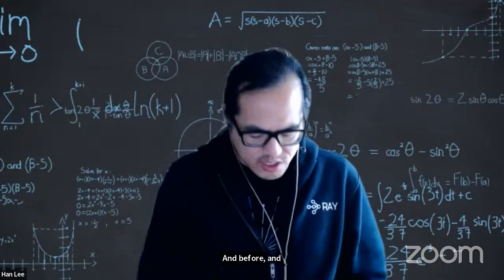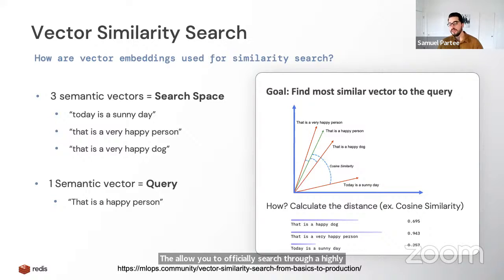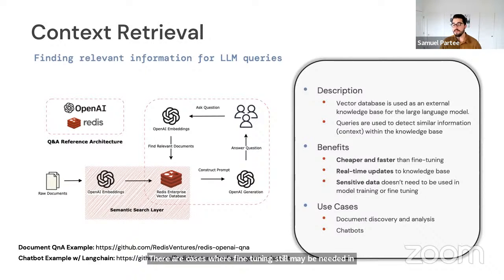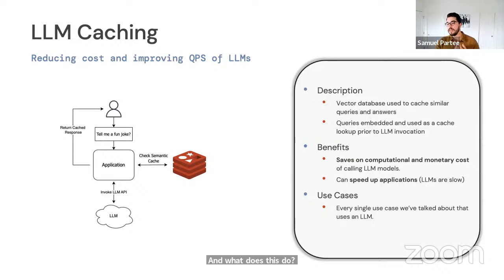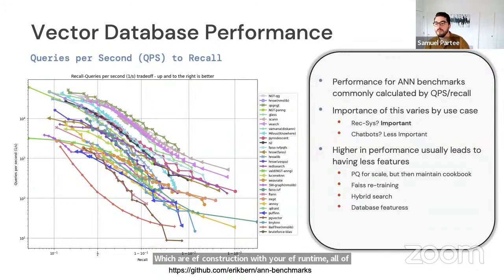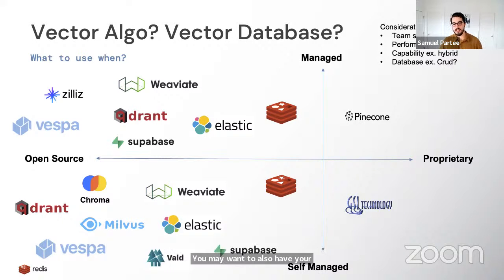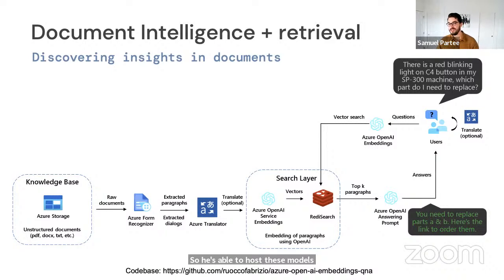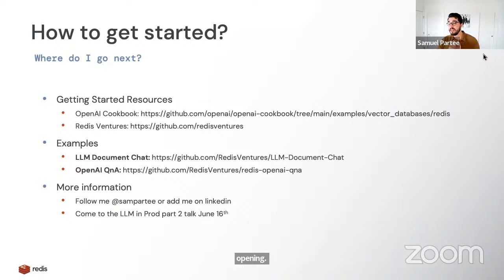Vector Database for Large Language Models in Production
Large Language Models (LLMs) have lowered the bar for getting a product to market however they are "not (always) large enough" in that they don't always contain all the information they need to solve a certain task.
This is where Vector Databases come in!

In this talk Sam Partee, Principal Applied AI Engineer at Redis covers topics such as:
Vector Embeddings, Vector Similarity Search, what is a Vector Database, some common design patterns using Vector Databases and LLMs, what to consider when building a system using Vector Databases and some example uses cases for Vector Databases.

Speaker:
Sam Partee, Principal Applied AI Engineer, Redis